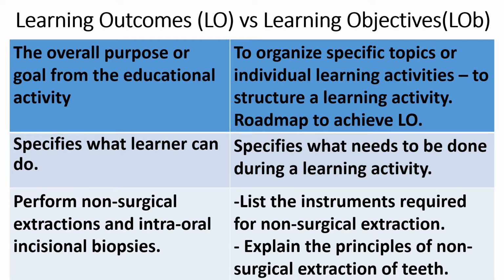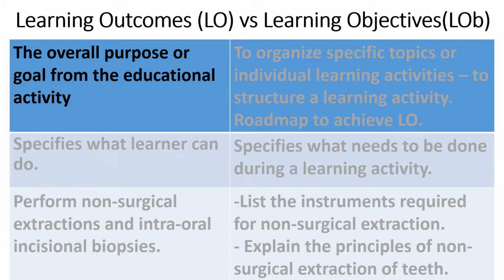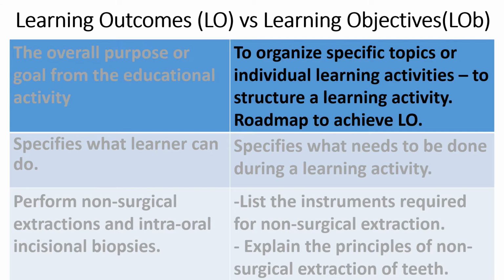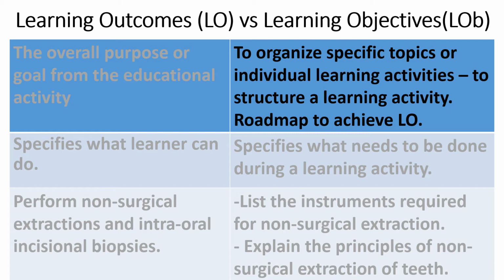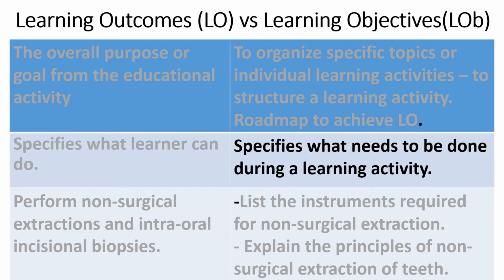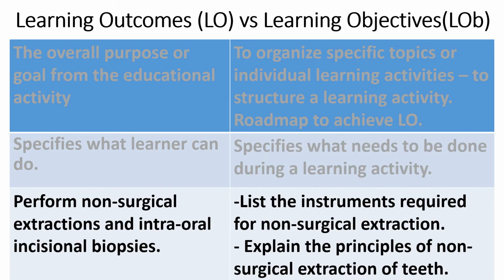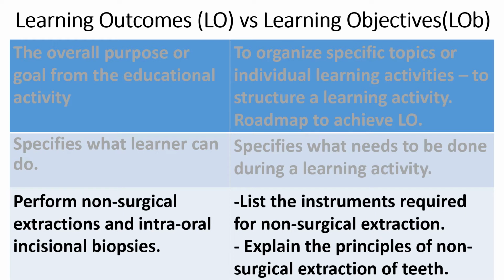Learning Outcomes in Dental Education - Introduction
This is the introduction to a course on writing learning outcomes in dental education.